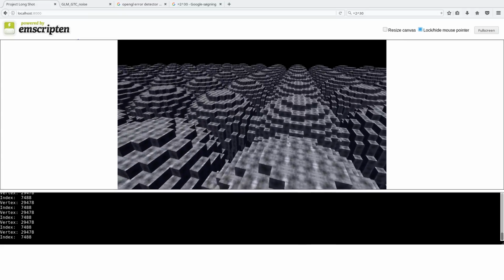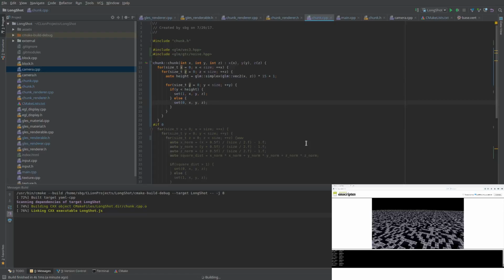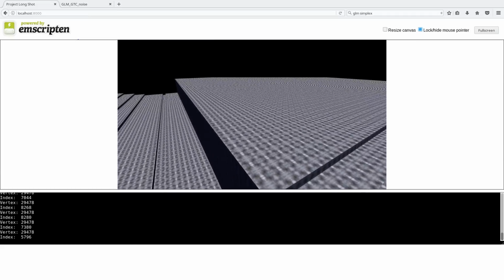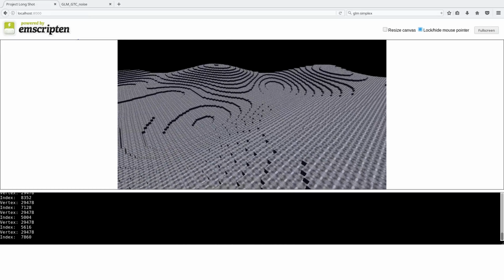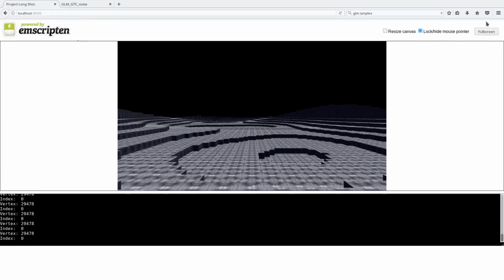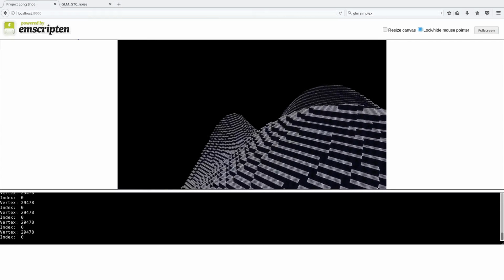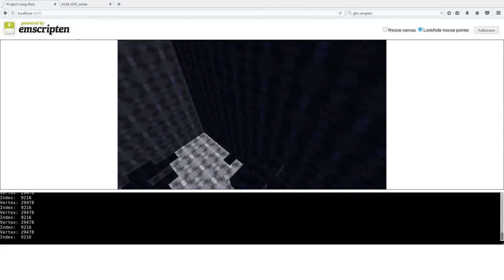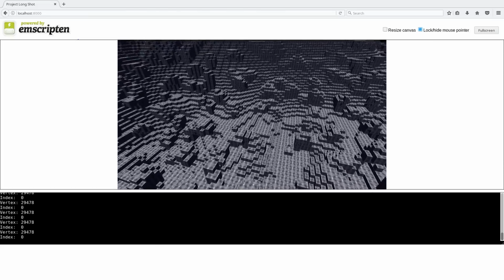Project Long Shot - Episode 21